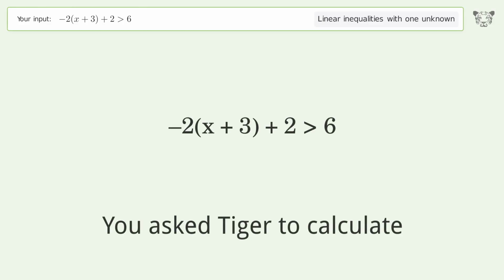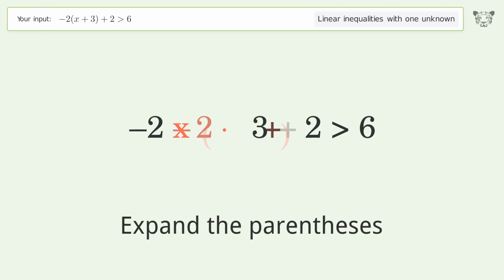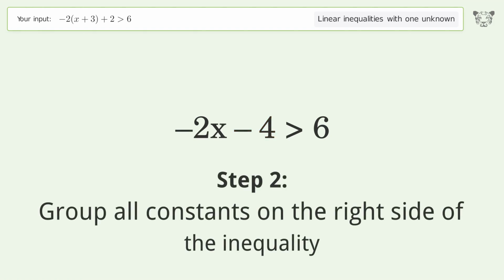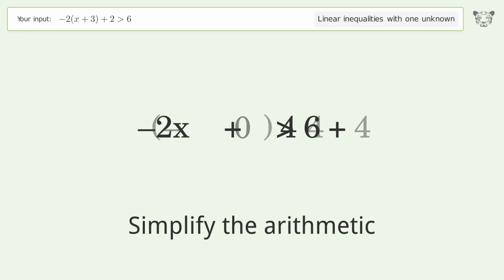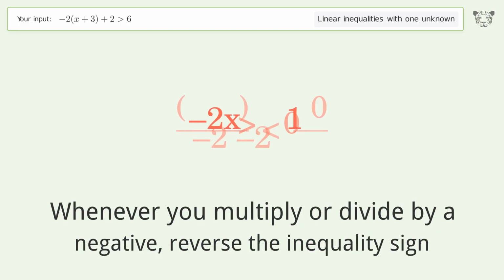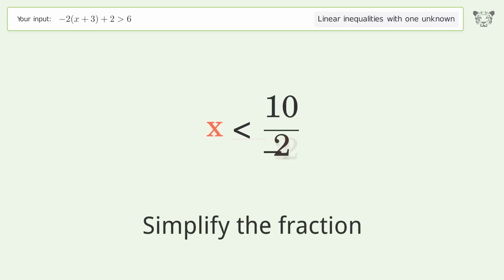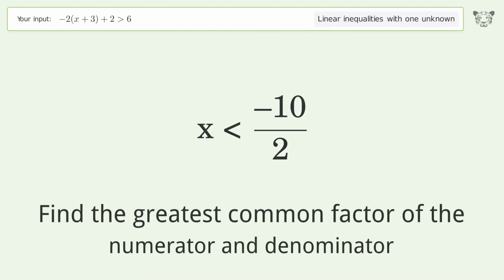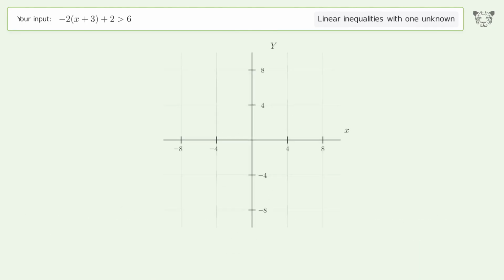-2(x+3)+2 greater than 6 - Solve linear inequalities with one unknown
Solve -2(x+3)+2 greater than 6: Tiger Algebra shows you how to solve linear inequality -2(x+3)+2 greater than 6, with clear, step-by-step explanations.